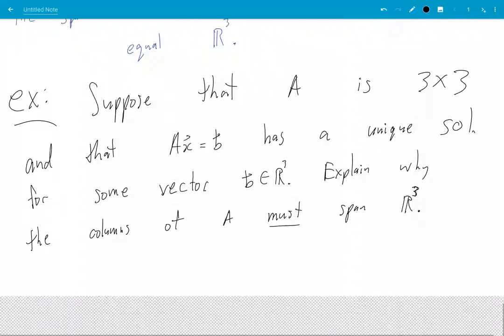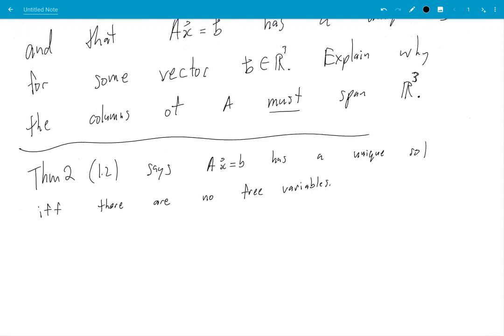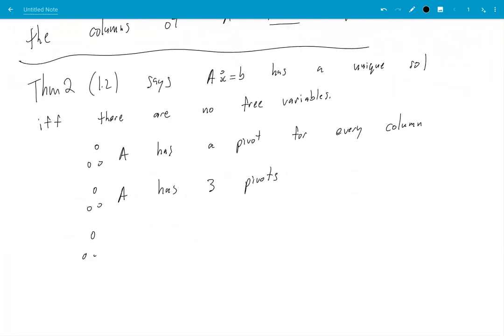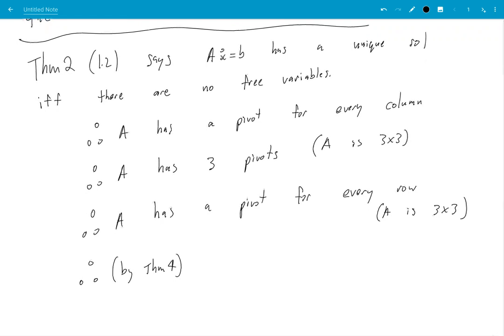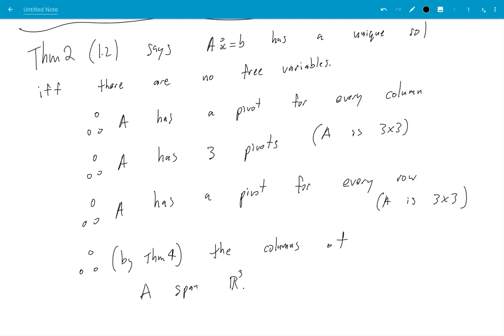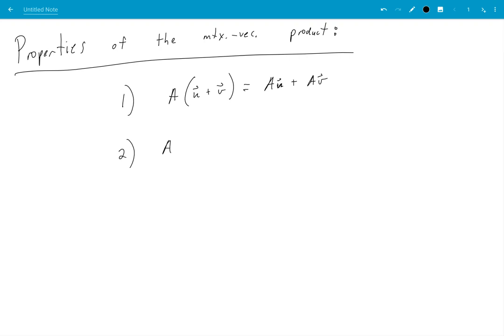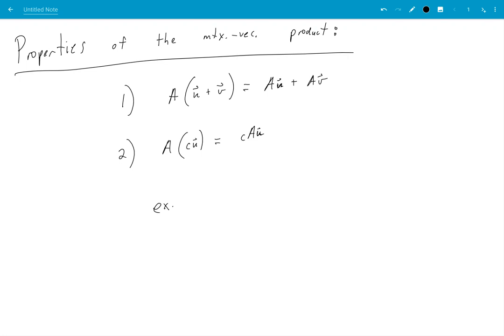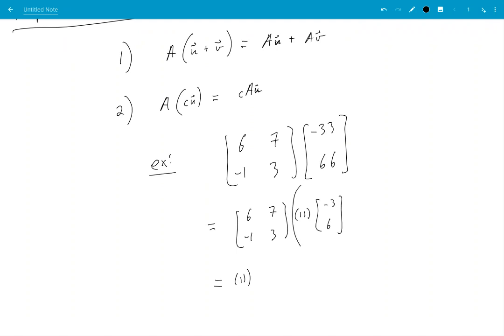NYC 1.4 part 6